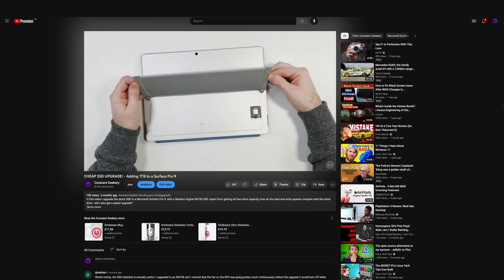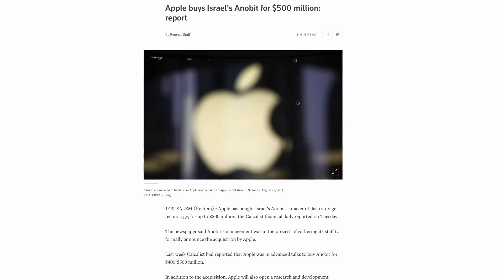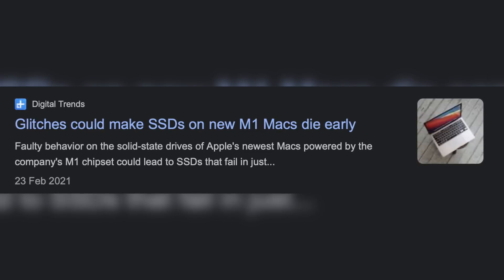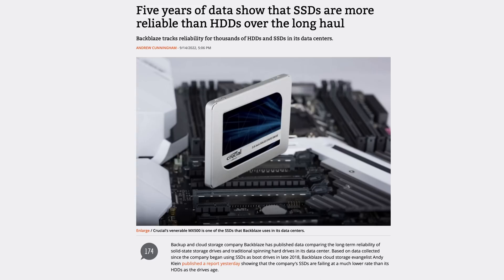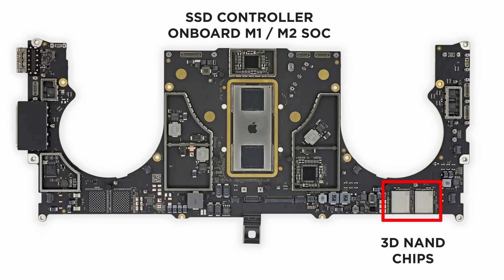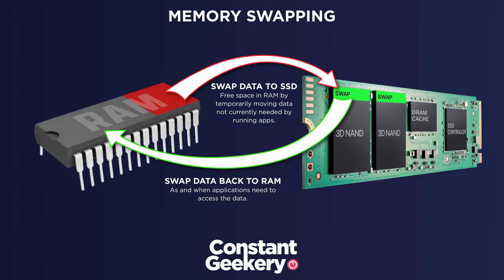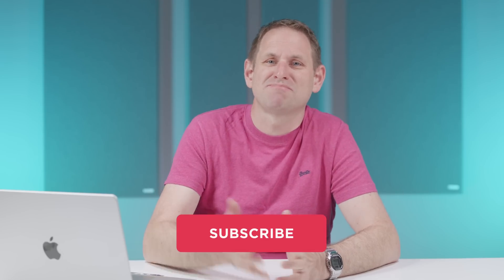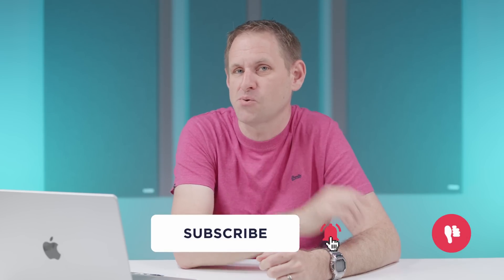Will your Apple Mac SSD FAIL...?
SSDs have a finite lifespan, and Apple likes to make them non-user upgradeable. How likely is it that your Mac SSD will fail? Should a soldered SSD stop you from buying a new MacBook Air or Pro?